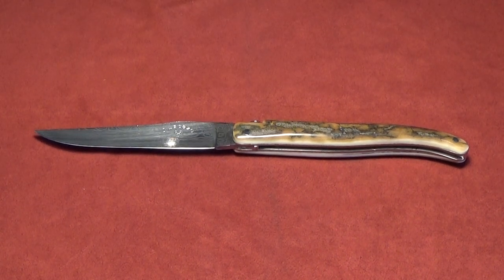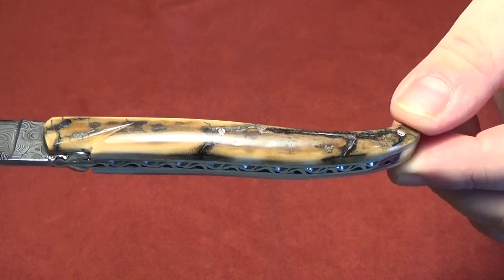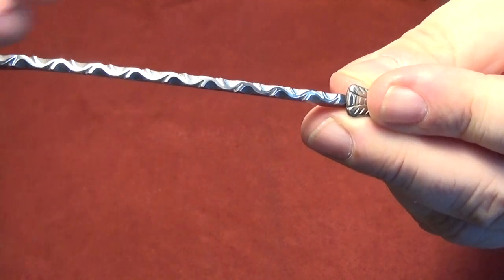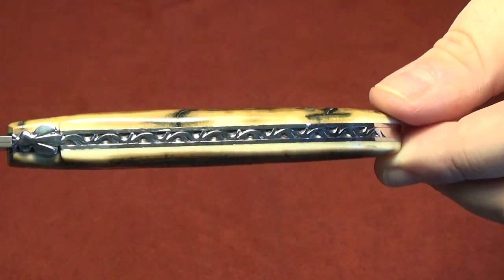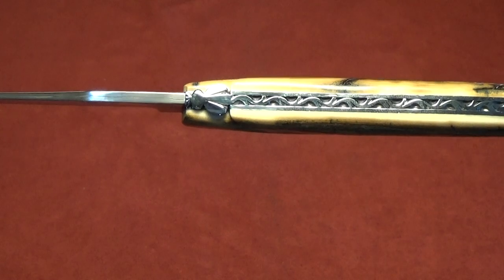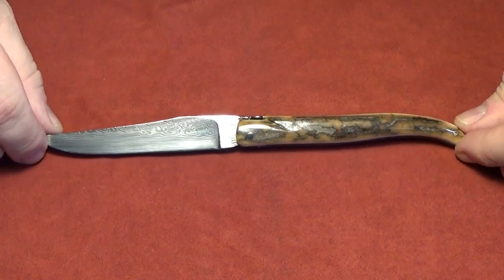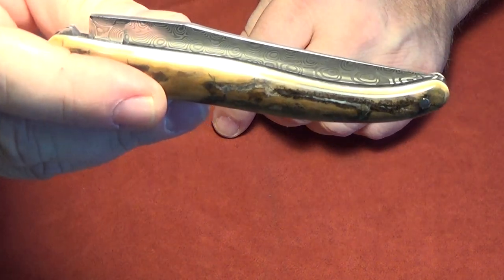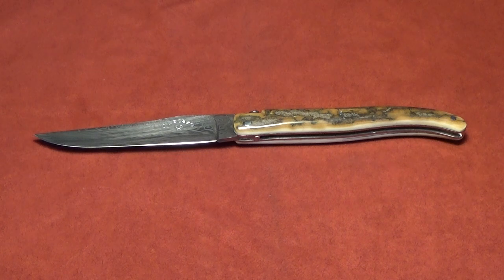Handmade Laguiole knife made in a class with Christophe Lacaze